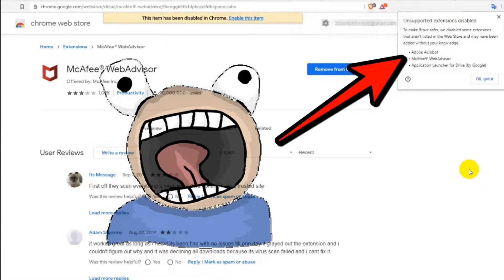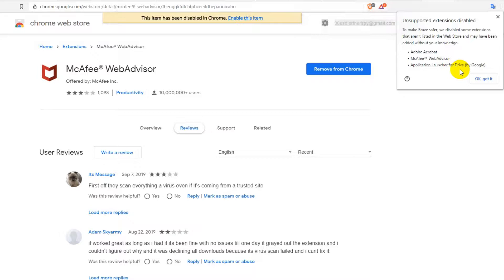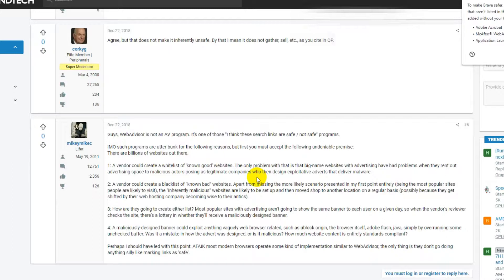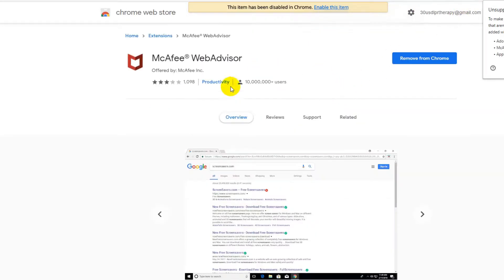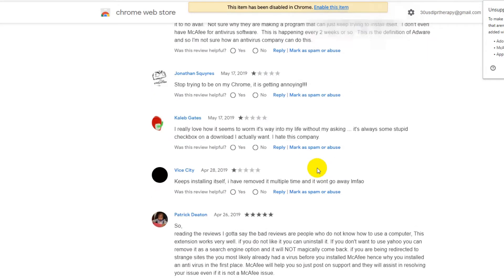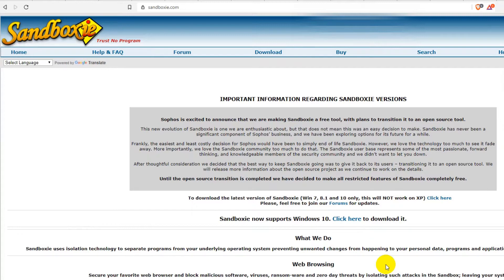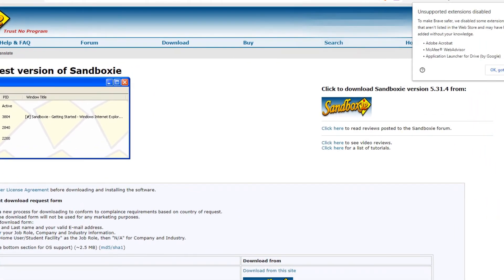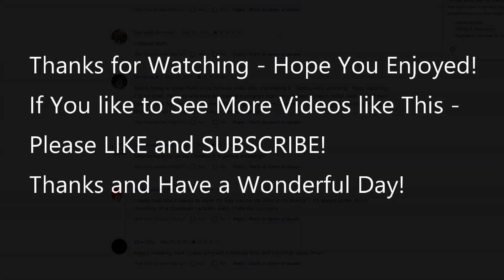Brave Browser - Unsupported Extensions Disabled (e.g. McAfee WebAdvisor) - What To Do?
Brave Browser - Unsupported Extensions Disabled (e.g. McAfee WebAdvisor, Adobe Acrobat, Applications Launcher for Drive (by Google)) - What To Do?